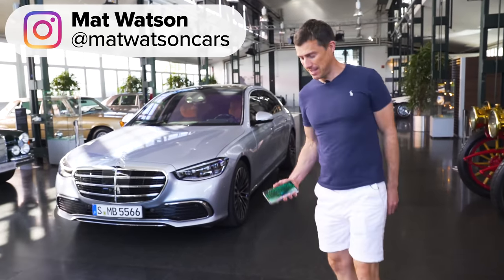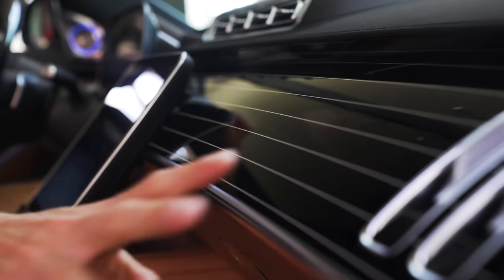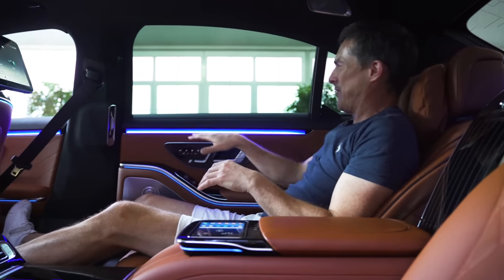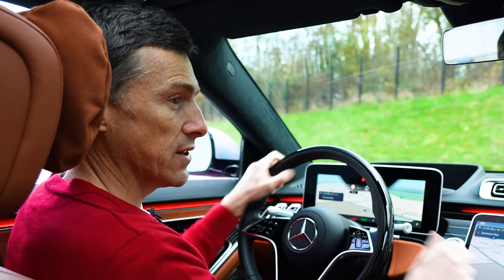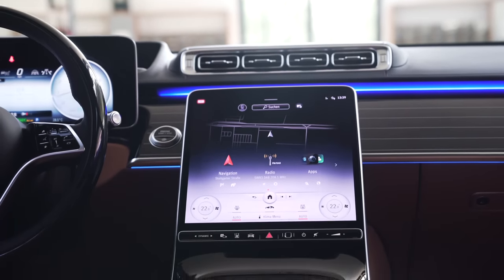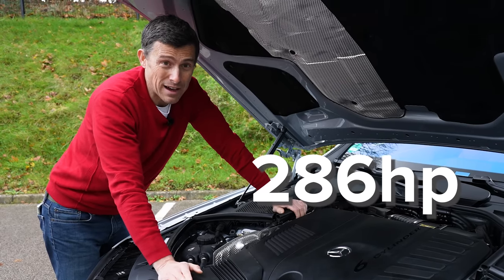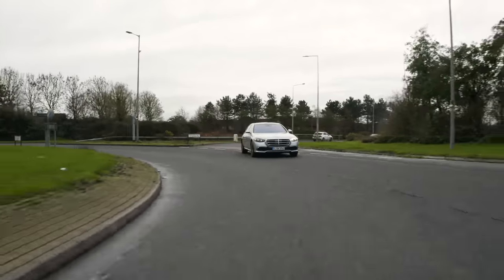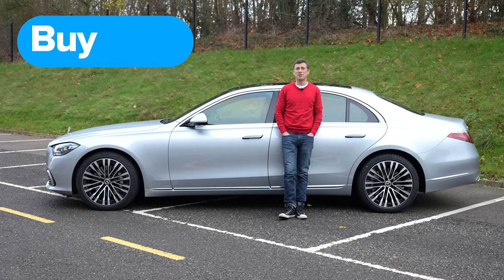Mercedes S-Class 2021 review - the best car EVER?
It’s the review you’ve all been waiting for... the all-new Mercedes S-Class!

It’s the car Mat’s been waiting for oh-so-long to test drive, but will it be worth the wait? Well in this in-depth review, he’ll be taking you over every inch of this new luxury limousine to see whether it has what it takes to compete with its predecessors.

When it comes to performance, we already know it’s packing a number of petrol, diesel and hybrid options. For our UK viewers,  our petrol options are currently topped off by the S500, which is a 3-litre straight-six turbo that can produce 435hp. But if you’re after more power, you’ll want to choose the hybrid S580e, where the 3-litre straight-six is joined by an electric motor to produce 510hp! But if we're being honest, we’re all waiting for the upcoming AMG S63, which will have a twin-turbo V8 and be able to put down over 600hp!

So performance is all well and good, but let’s face it, you’re all probably more excited by the interior! But will it live up to its high expectations? And more importantly, just how good is the infotainment system on that HUGE centre console screen? Well, there’s only one way to find out… Stay right here for Mat’s all-new in-depth review!

Chapters
00:00 Intro
00:41 Exterior Design
02:45 Interior Design & Storage
05:55 Back Seats
08:32 Boot
09:09 Annoying Features
11:02 Cool Features
13:38 Infotainment
16:14 Price
16:44 Engines
17:31 Driving Tech
20:00 Driving
23:35 Verdict